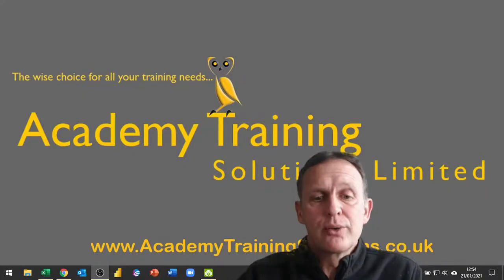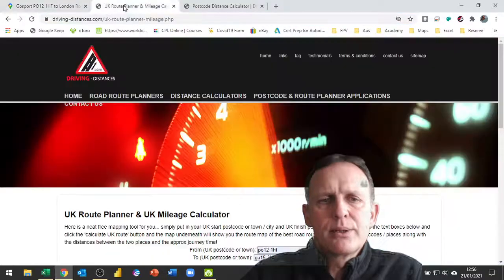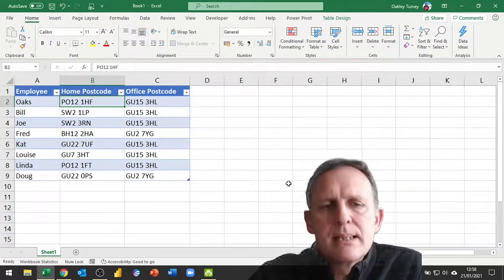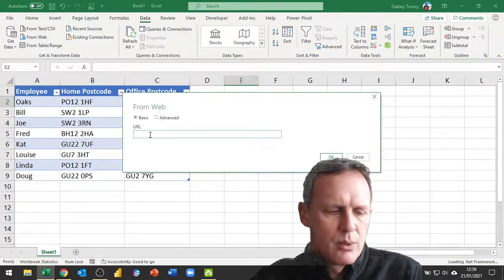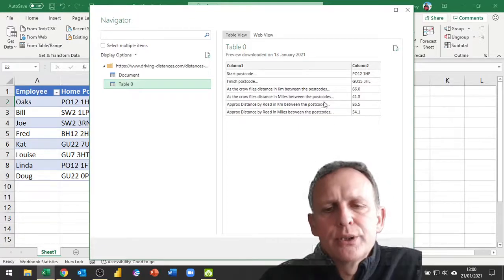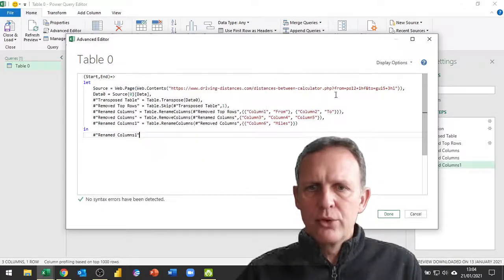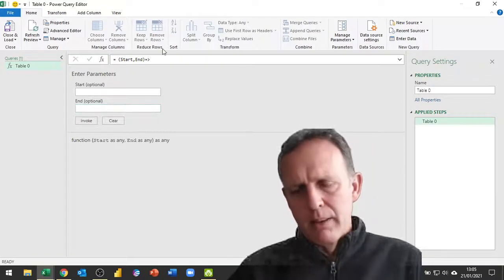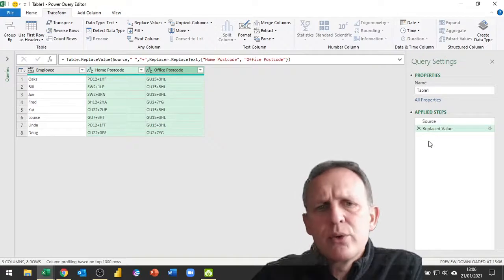PowerQuery DrivingDistanceBetweenPostcodes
This video shows how to use Power Query to get 'road distances' between two postcodes.
I used this to get 'travel-to-work' data but it can be used for customers travelling to stores, expense mileage calculations, etc
There are some complex concepts in the video so feel free to stop and replay any areas you are not sure of.
If you want a copy of the file I used then please just pop an email in the comments below where you'd like it sent. You can then use this file to paste in your own values into the sample data table and get your mileages in the new table. You will have to keep the Starting table structure (i.e. headings,etc) the same or change it in the code for your query.